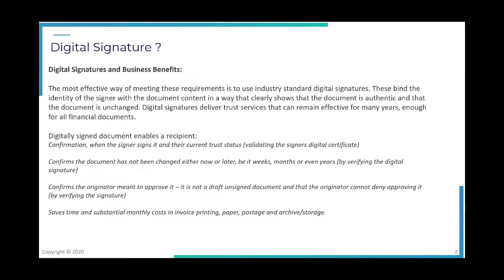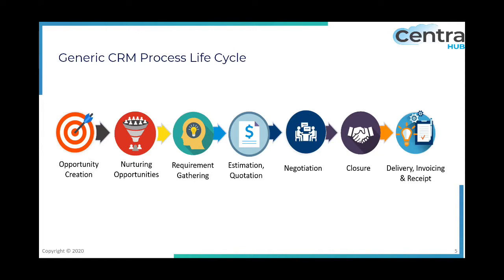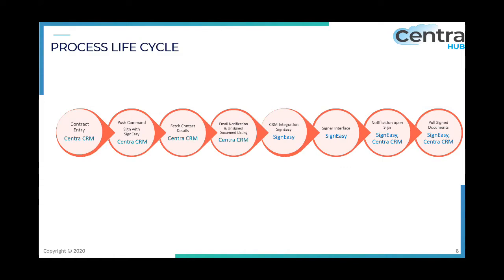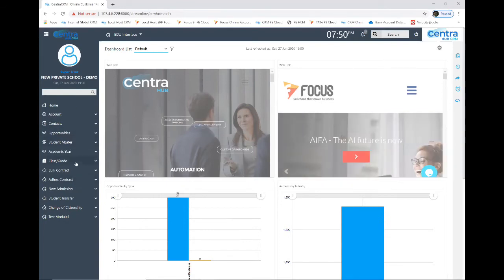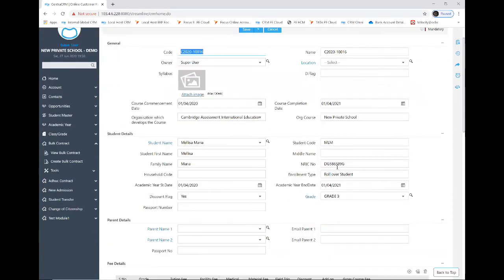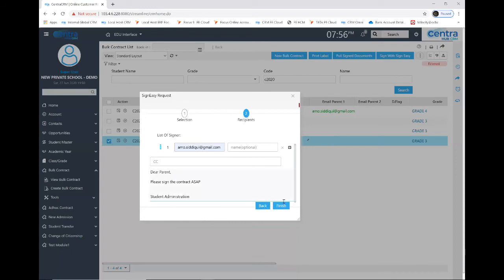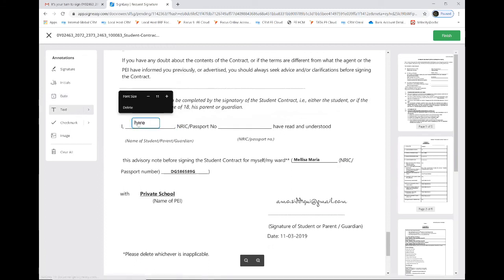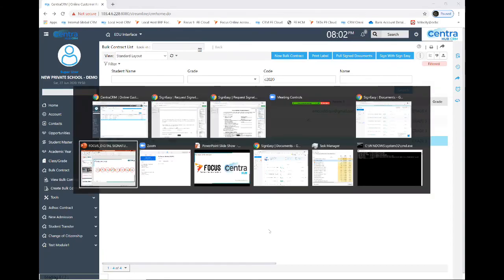Focus solutions integration with Digital Signature application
In today’s world of social distancing, Digital Signature offers a way to acknowledge contract or invoice endorsement by way of email on the cloud, web or mobile.

Focus Solutions is able offer services to our clients to integrate with 3rd party digital signing applications, to be able to sign digitally and send back as an endorsement and the process is seamless, and comprehensively automated.

Here is a quick preview of digital signature functionality offered by Focus Softnet.